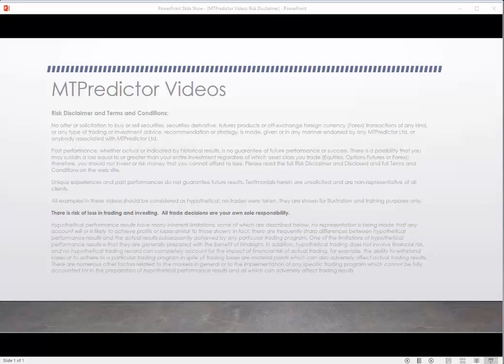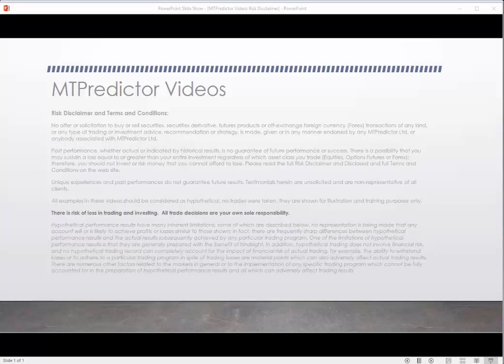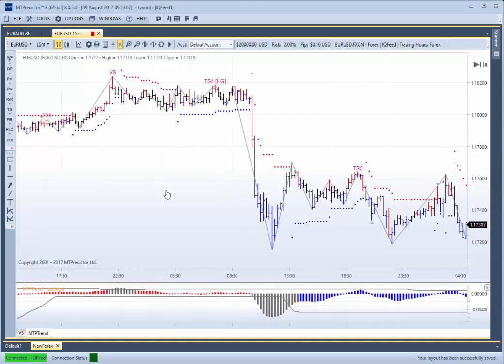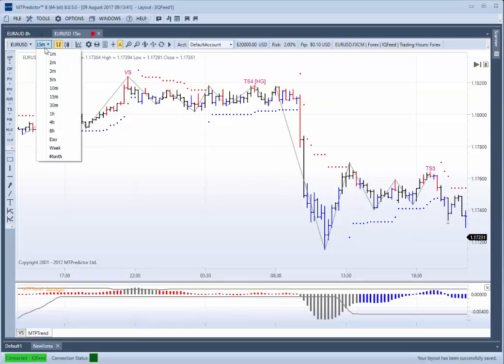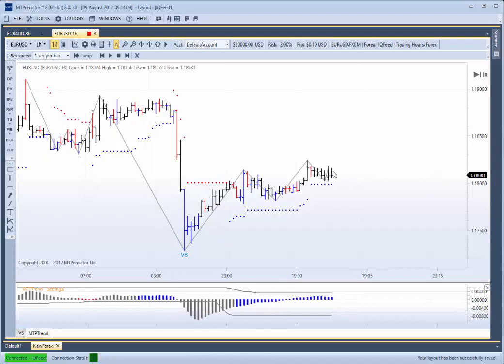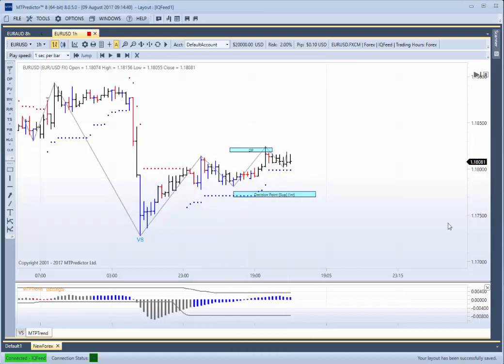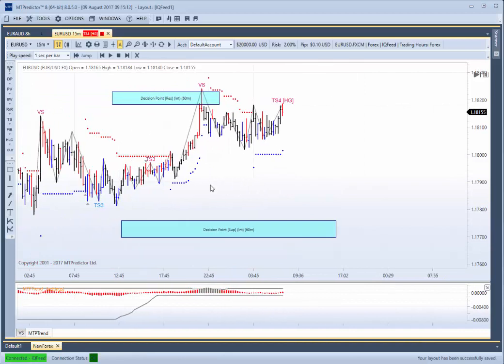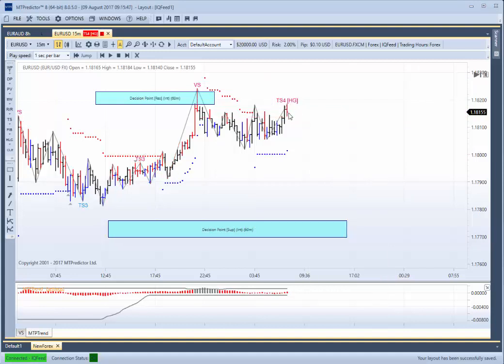MTPredictor EURUSD Multi Time Frame Analysis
In today’s video, I would like to continue to look at using Multi Time Frame Analysis to uncover trades in MTPredictor, with a look at a short trade in the EURUSD that was brought up by a MTPredictor Customer in our Training Webinar yesterday: As you can see, this 15min TS4HG sell was coming off 1hr DP resistance nicely, so was in the direction of the larger degree trend. The decline then continued after our webinar yesterday, with the EUR reaching the Major 1hr DP support highlighted in the Webinar. The potential profit at this Major support zone was approx. +10R. I would like to thank our Customer for sharing his trade with us, it was a great example of how the shorter time frame sell fitted in with the larger degree support and resistance zones.